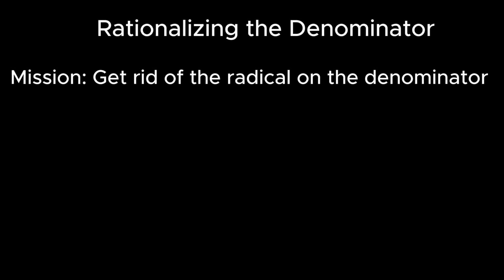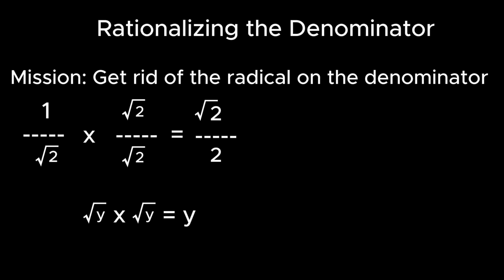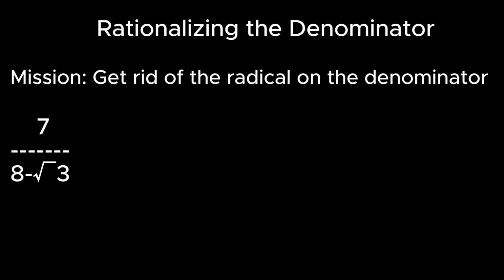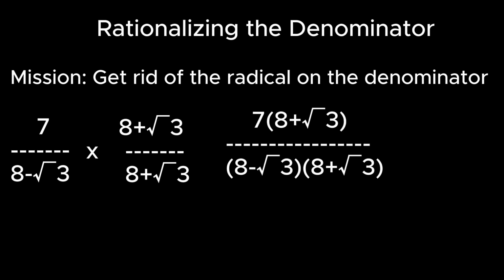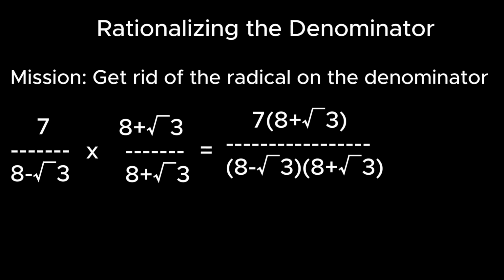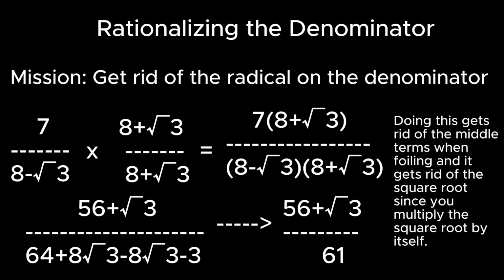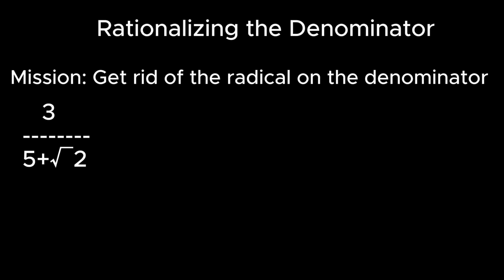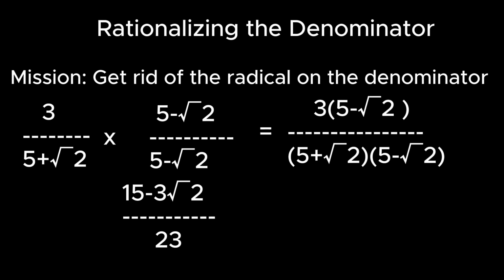Rationalize the Denominator